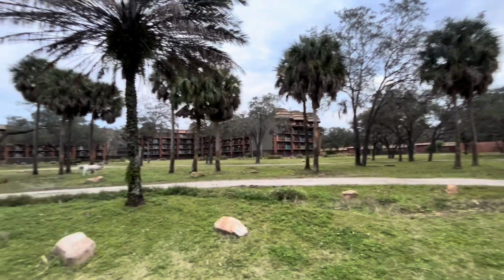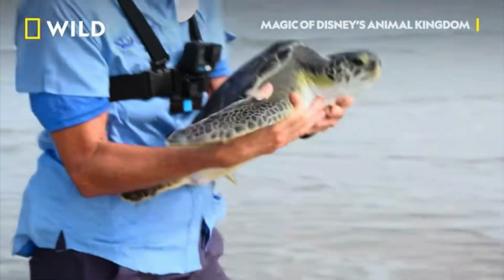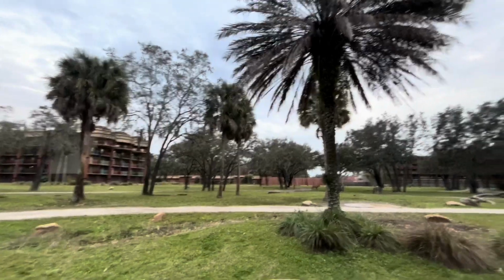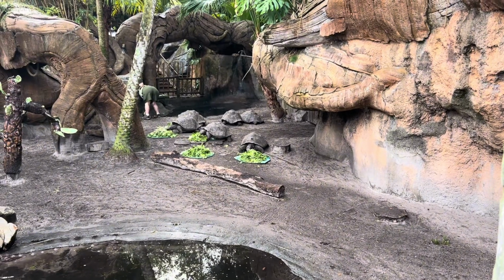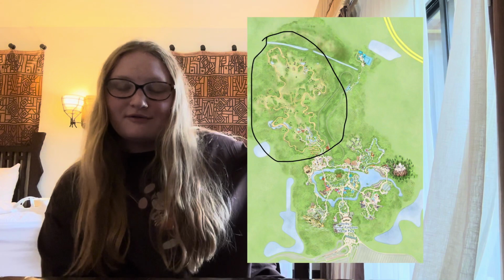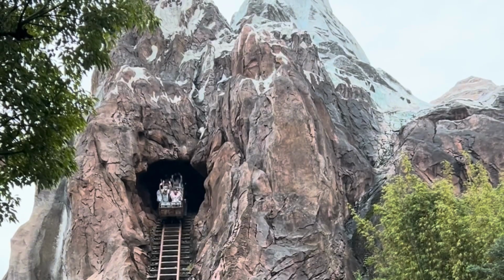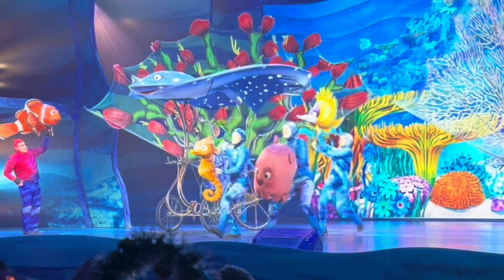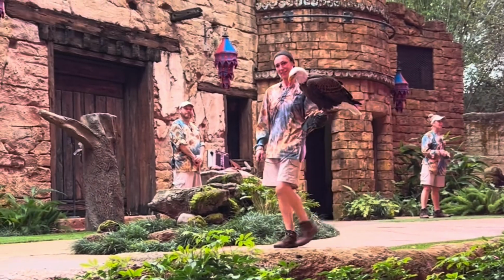My Thoughts On Disney's Animal Kingdom